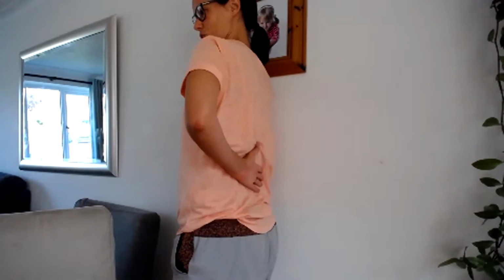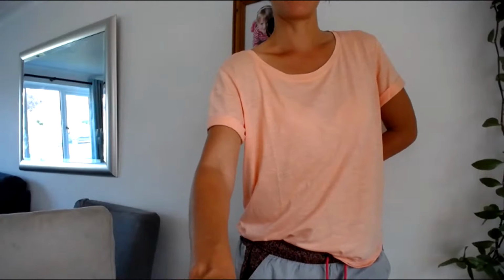How to improve your posture 🚶‍♂️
Grab your Free 4 tips to a pain free back - I will give you 4 easy to implement steps to a pain free back and I’ll show you

✔ How to use gentle yoga stretching to stretch out tight muscles
✔ How to use modified Pilates exercises to strengthen your body and reduce the risk of further back pain.
✔ How to change your posture that may be contributing to your back pain

Enter your details for 4 tips to a pain free back and access to my monthly newsletter.

Beginners yoga Sandhya here, Please make sure you read the disclaimer before taking part.